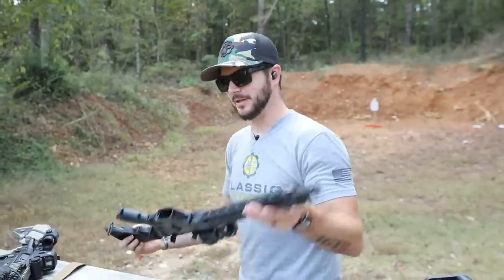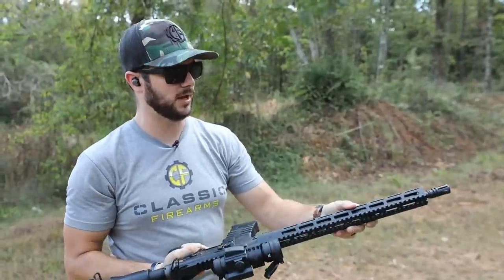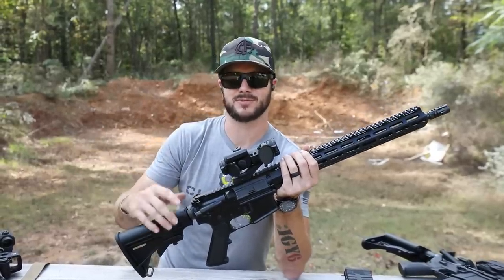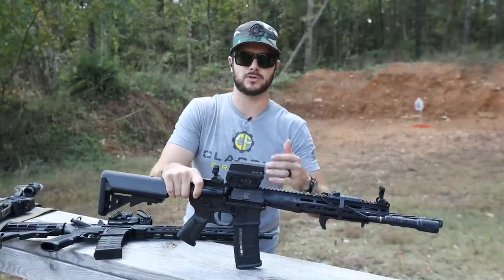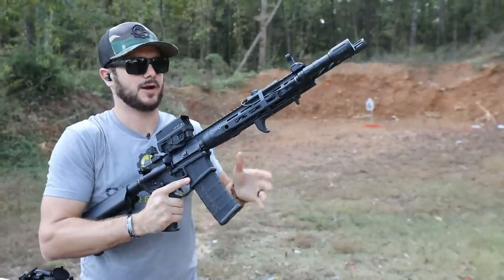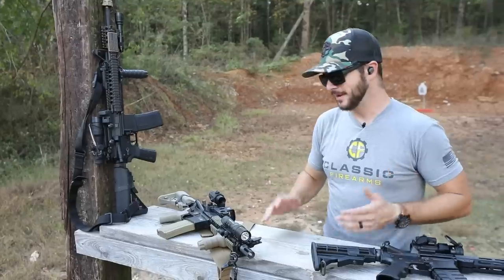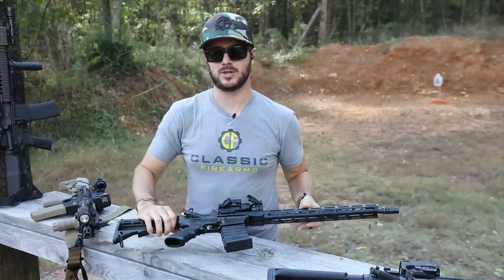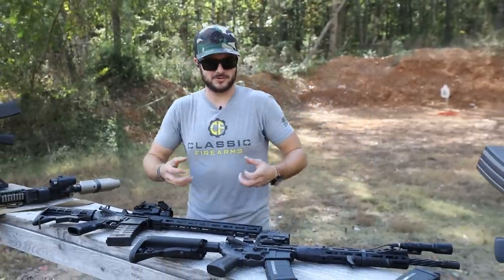How To Customize Your AR-15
Optics & Sights - 5:45
Foregrips - 7:37
Flashlights - 8:17
Magazines - 9:30
Grips - 9:57
Stocks - 10:27
Charging Handles - 10:56
Triggers - 11:23
Slings - 11:56